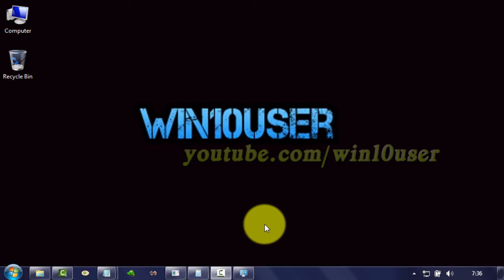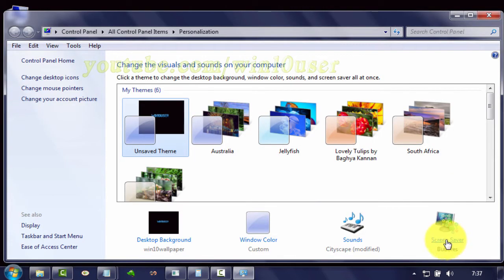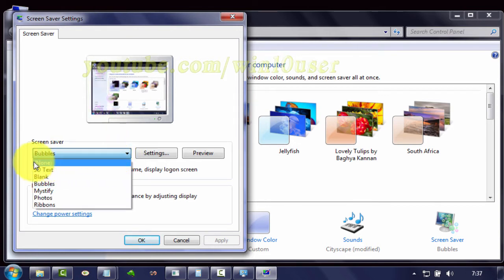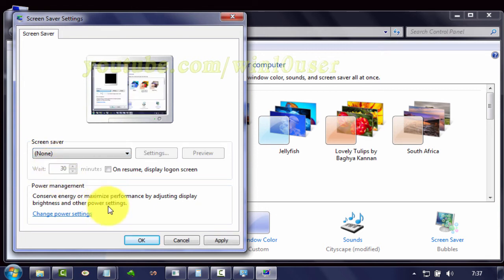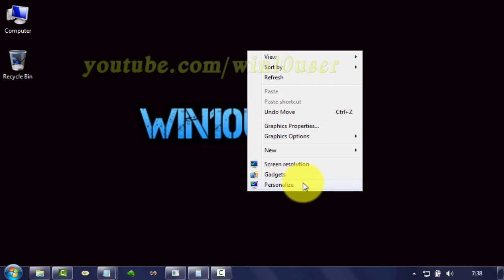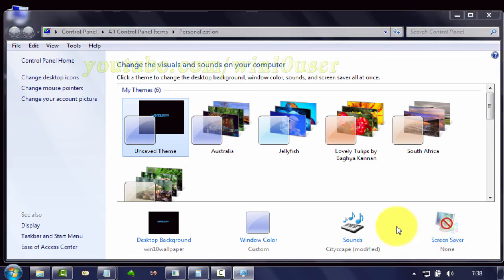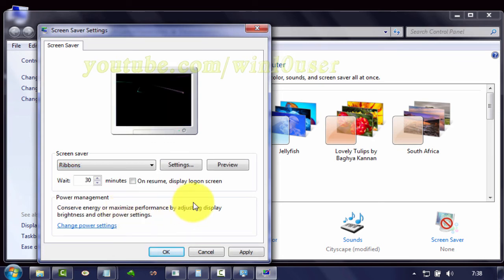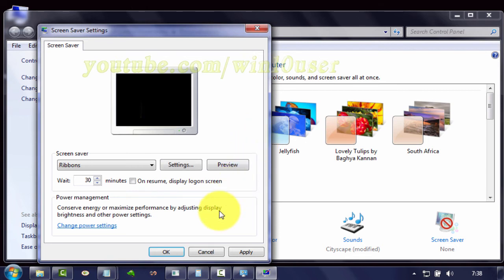Windows 7 Tips : How to Disable or Enable Screen Saver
This video show How to Disable or Enable Screen Saver in Windows 7 Ultimate